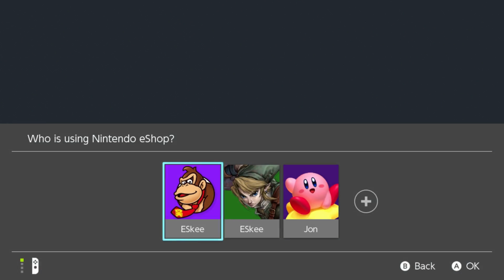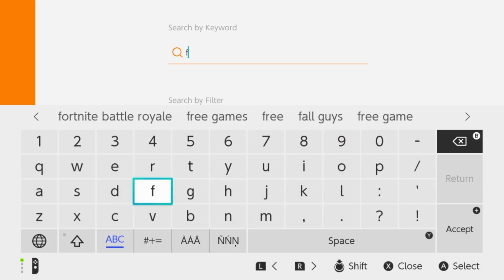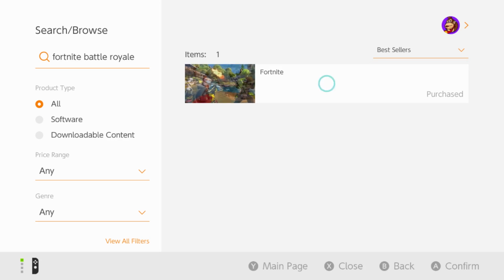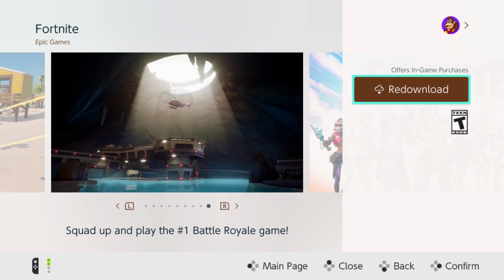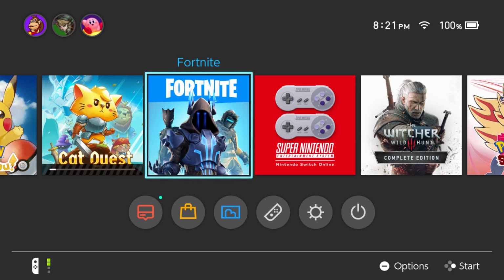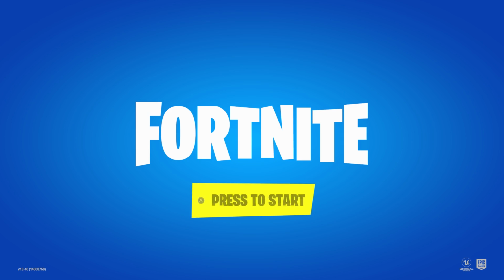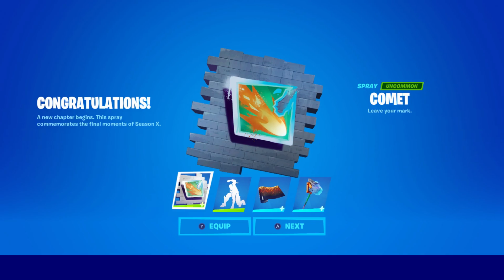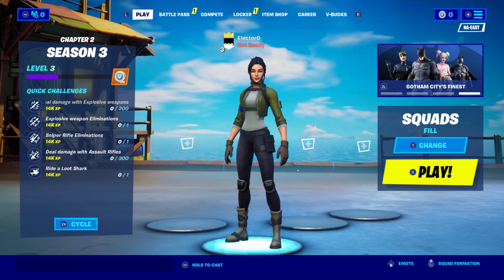Nintendo Switch How To Download Fortnite - How To Play Fortnite For Free on Nintendo Switch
Nintendo eShop Cards From Amazon

Nintendo Switch How To Download Fortnite - How Top Get Fortnite on Nintendo Switch - How To Play Fortnite For Free on Nintendo Switch Space Step by Step Instructions, Guide, Tutorial, Help Video

In this video I walk through a simple and easy step by step instructions, guide, tutorial on how to download get and play Fortnite on your Nintendo Switch.